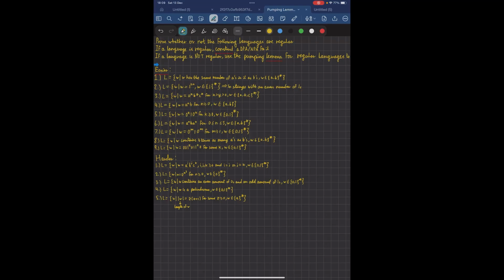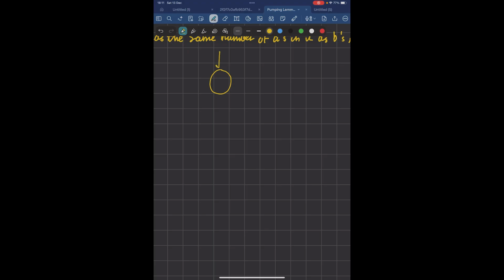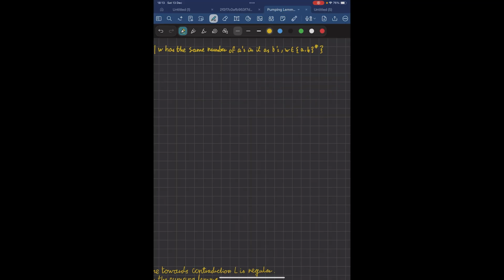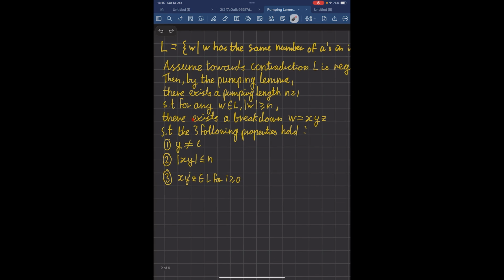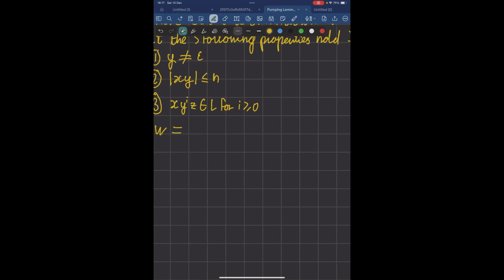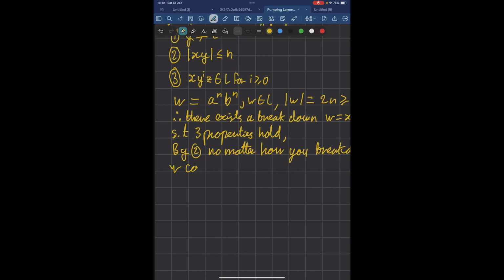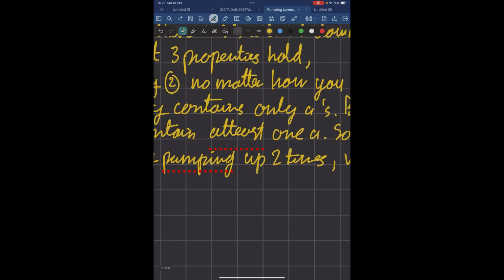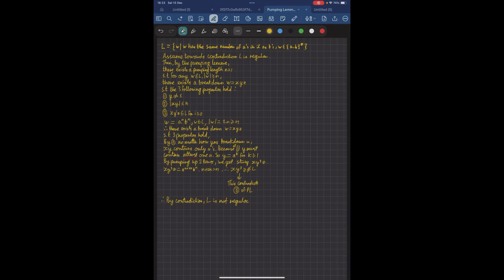[Pumping Lemma] Question Easier-1 from self-made exercise sheet